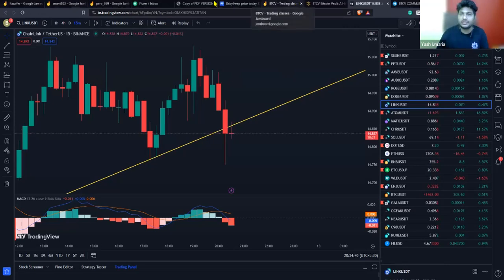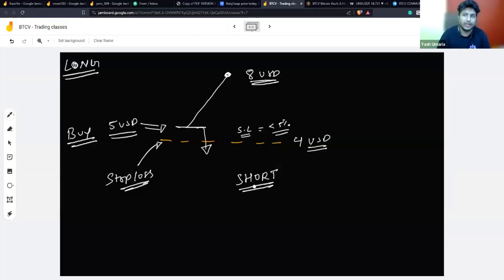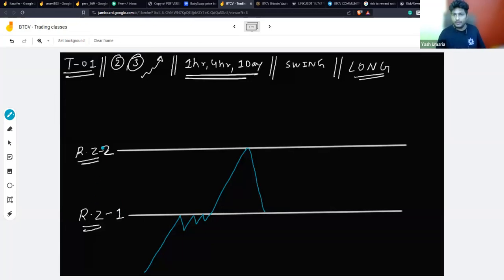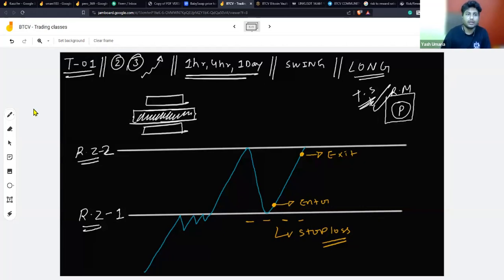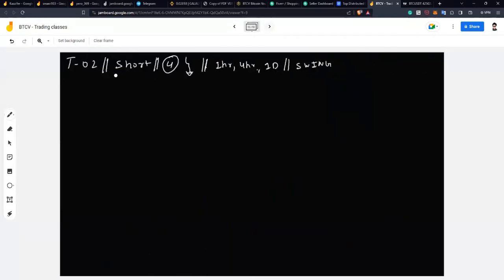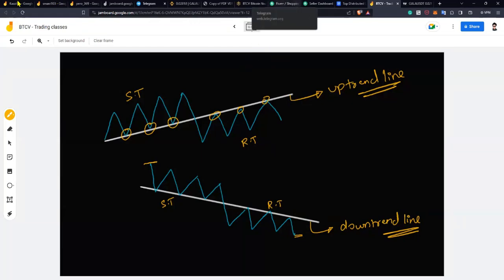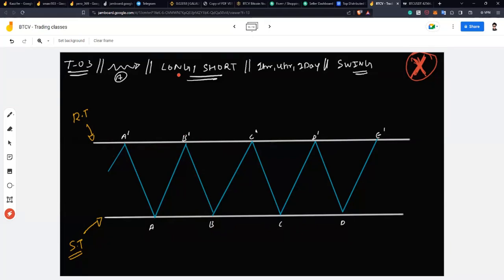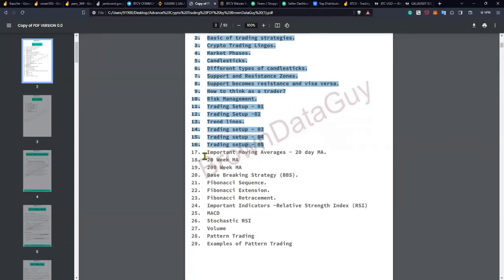Bitcoin Vault (BTCV) Community Hosted Trading Academy | Dec 12th | Cryptocurrency Trading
📅 You can watch and participate more every Tuesday and Saturday at 16:00 CET for a limited time!

Join us next time, and feel free to invite as many people as possible! 🤝

🎉 Please note that these webinars are conducted in English by the BTCV community 🌐

The video is not intended to be a substitute for professional investment or legal advice and does not constitute an offer or invitation to sell, or any solicitation of any offer to subscribe for or purchase any securities, commodities or financial products and nothing contained herein shall form the basis of any contract or commitment whatsoever. No reliance may be placed for any purposes whatsoever on the information contained in this video or on its completeness, accuracy or fairness. Always seek the advice of your professional or other qualified advisor with any questions you may have regarding investment of your funds. Never disregard professional advice or delay in seeking it because of the information you have read or seen on the internet.

Cryptocurrency is highly speculative in nature, involves a high degree of risks, such as volatile market price swings, flash crashes, market manipulation, limited liquidity, and cybersecurity risks. It can rapidly and significantly decrease in value. Transactions in cryptocurrency may be irreversible, and, accordingly, losses due to fraudulent or accidental transactions may not be revocable.